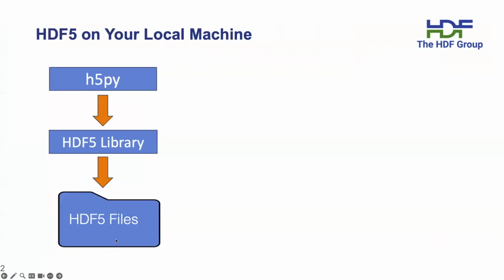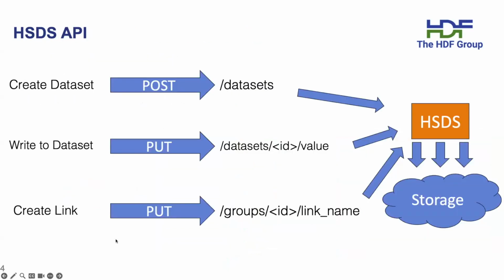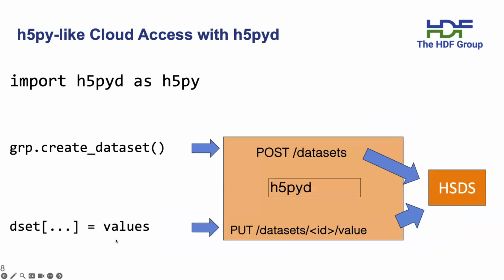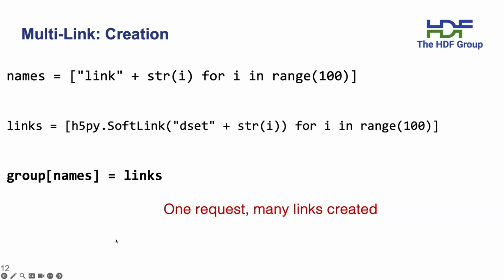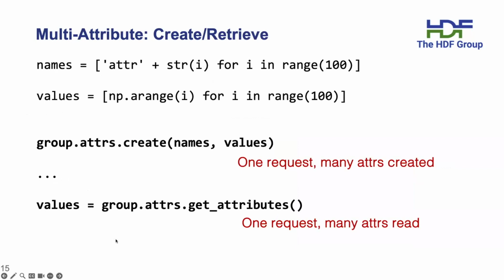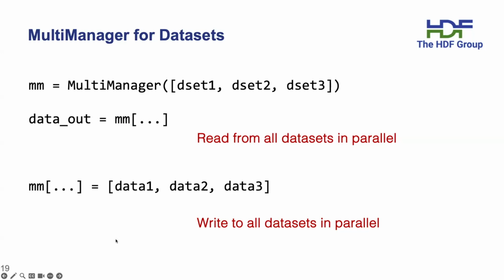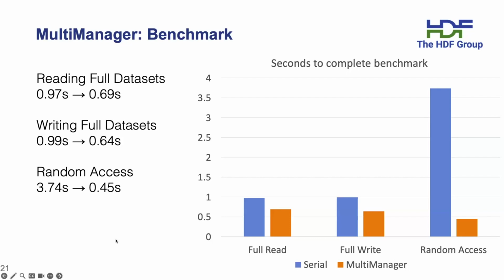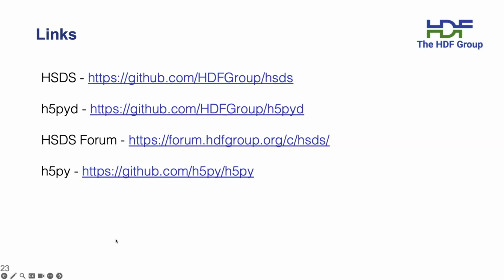HSDS Multi API – Matt Larson, The HDF Group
The Highly Scalable Data Service (HSDS) allows the HDF5 data model to be used in the cloud through an HTTP REST interface, facilitating seamless interaction with cloud-based object storage. However, cloud storage access patterns optimized for local machines can become costly and inefficient. This talk will introduce the new Multi-Interface for HSDS, showcasing how it can achieve significant performance improvements. Additionally, this talk will provide an introduction to key components of the Python ecosystem for HDF5: h5py, HSDS, and h5pyd.